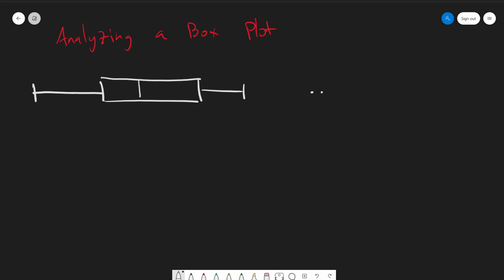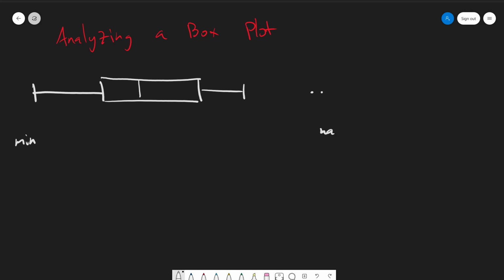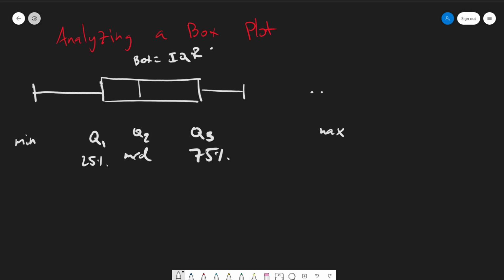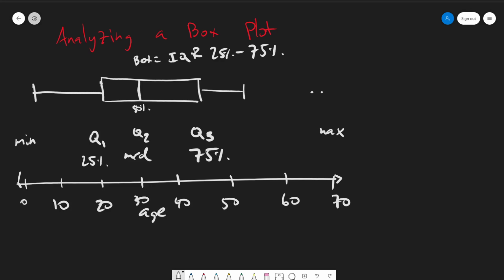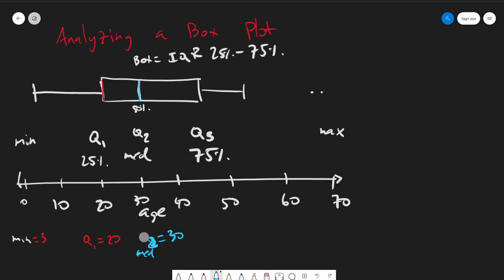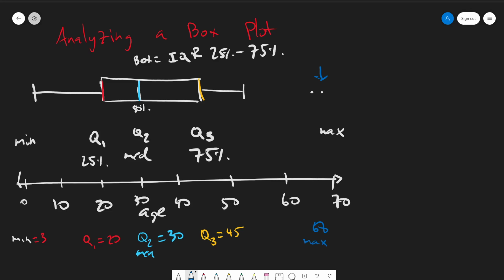Analyzing a Box Plot